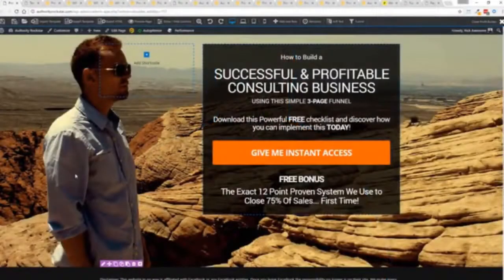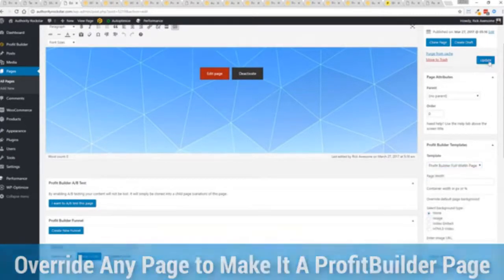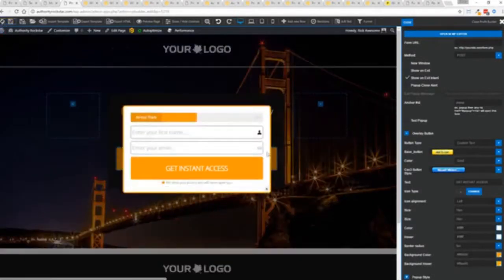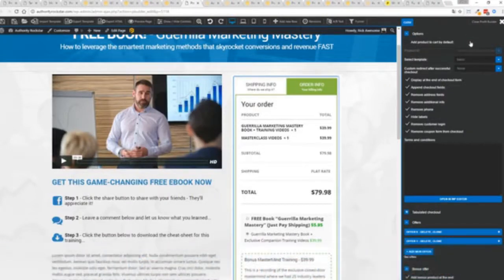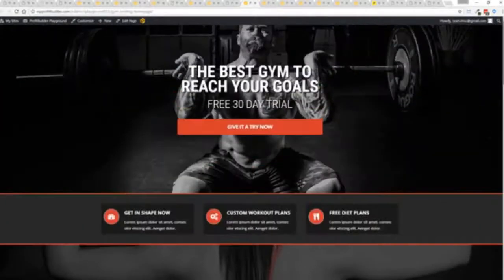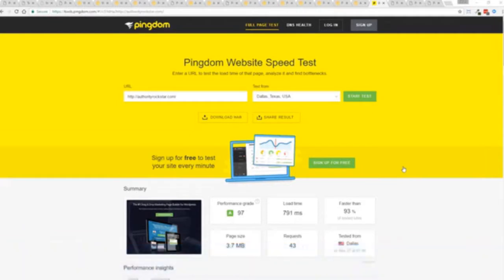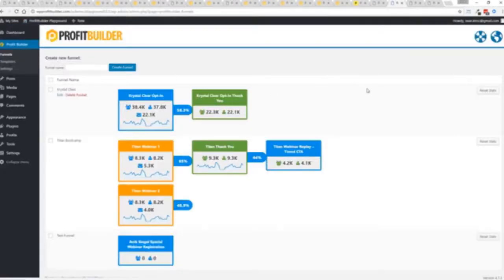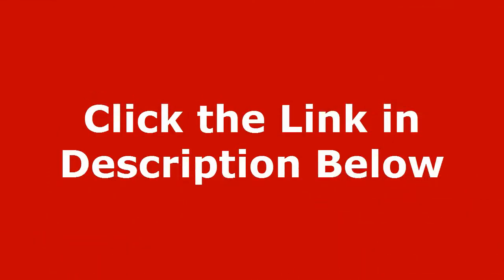Best Landing Page Creator Software 2019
This video shows you the best software to create landing pages in 2019.